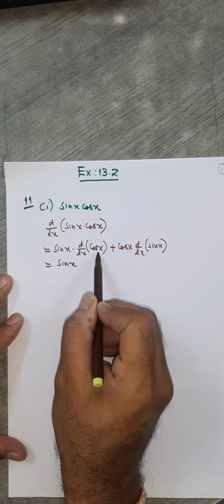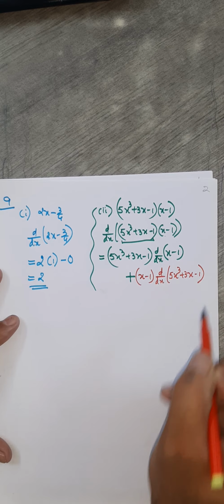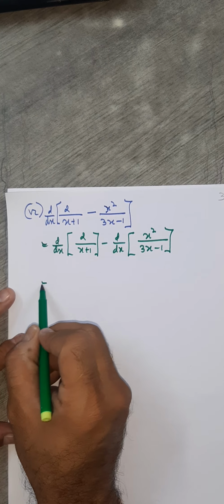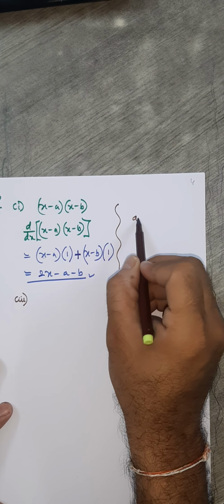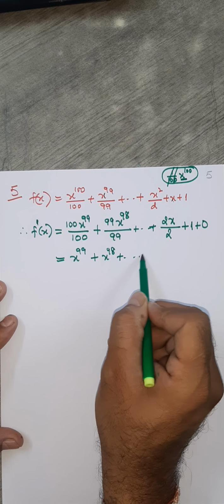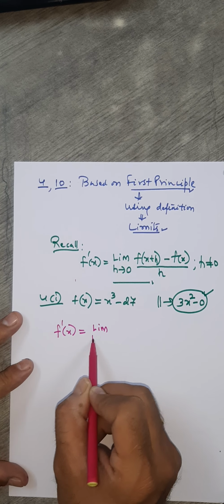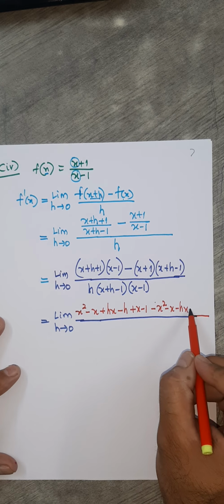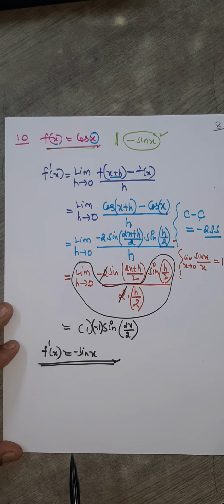Class 11 Maths Chapter 13 Limits and Derivatives